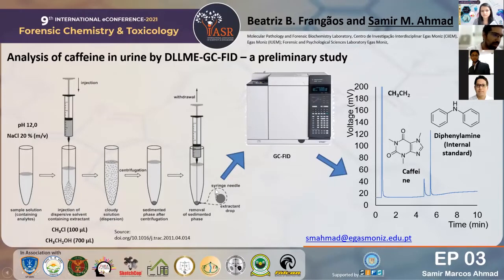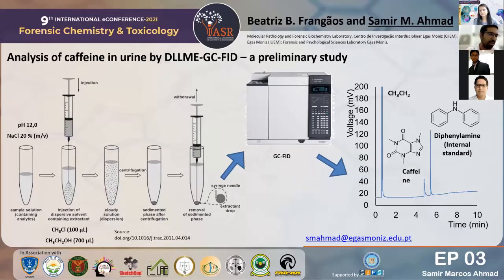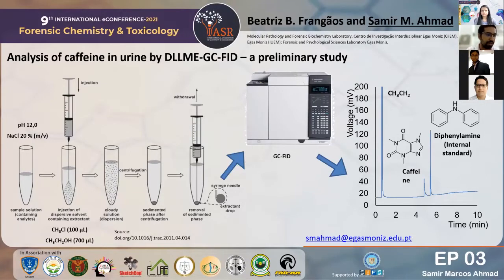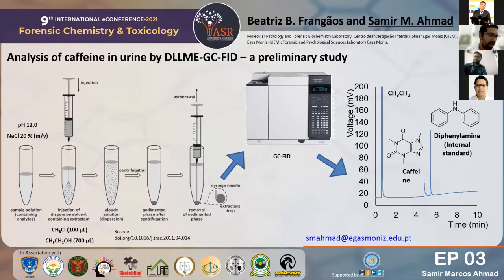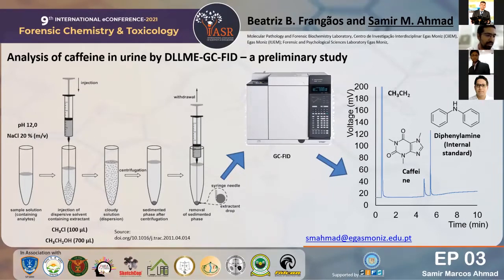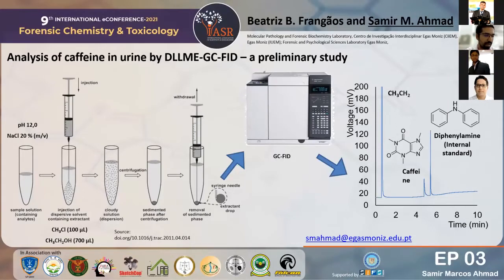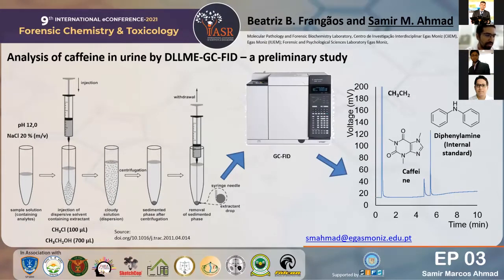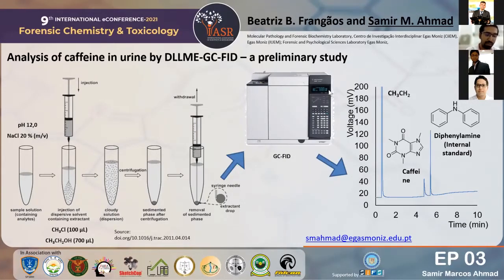Analysis of Caffeine using DLLME, GC-FID: A Preliminary Study | ePoster 3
Caffeine is one of the most consumed substances worldwide. Because to its stimulating
effects, caffeine can be used as a doping agent, particularly when consumed concomitantly
with other substances. On the other hand, caffeine can also be used as a cutting agent for
illicit drugs, such as cocaine and amphetamines. For this reason, there is a need for analytical methodologies that allows its monitoring in biological matrices, e.g., urine.